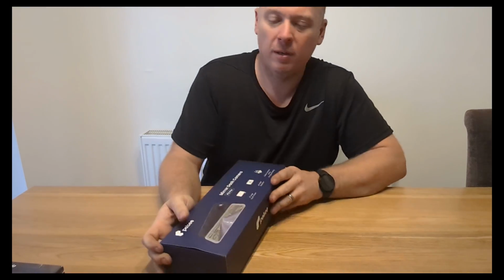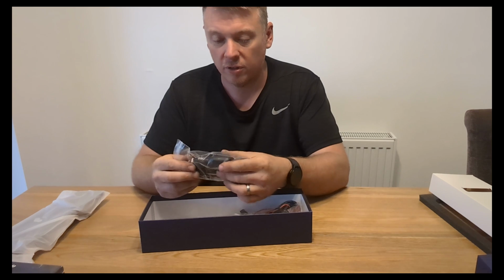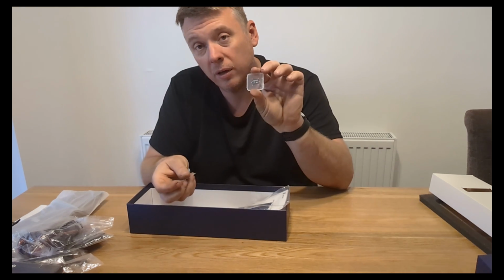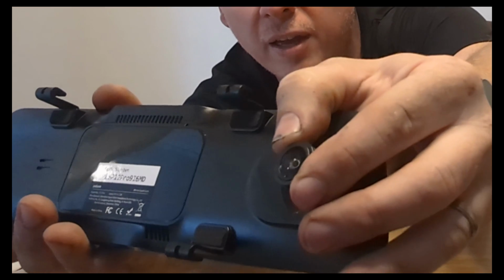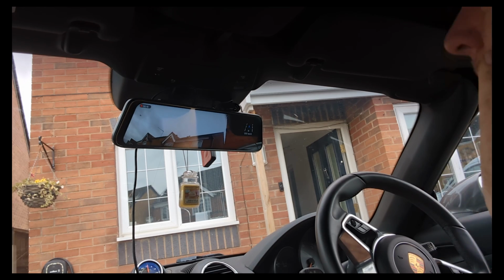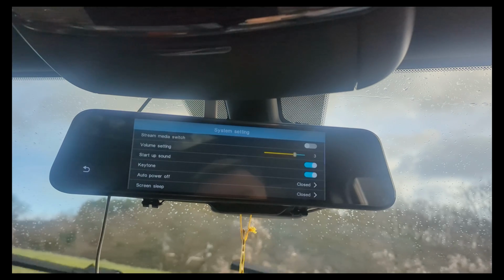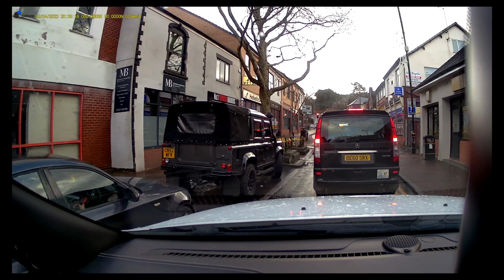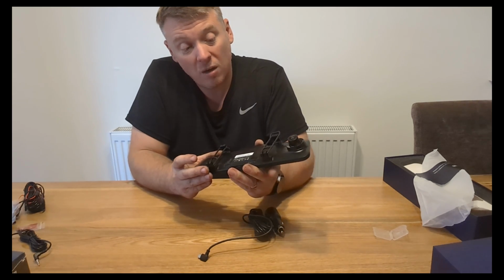PELSEE DASH CAMERA P12PRO 4K Mirror Dash Cam, 12'' Rear View Mirror Camera Smart Driving